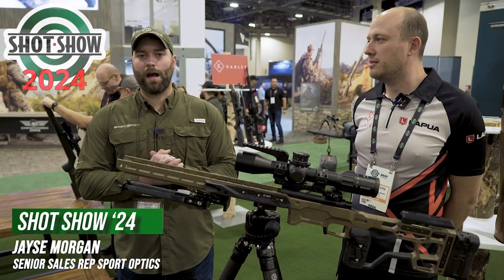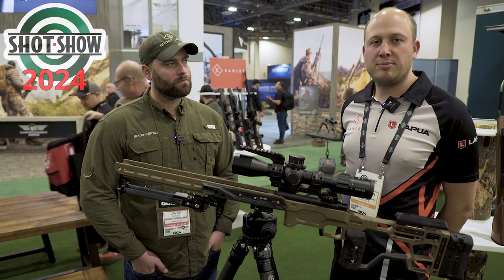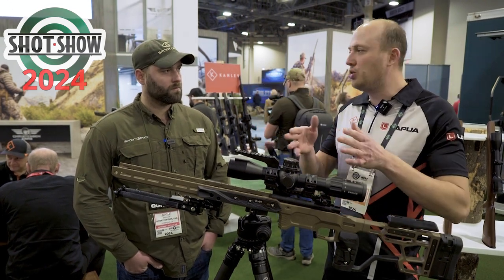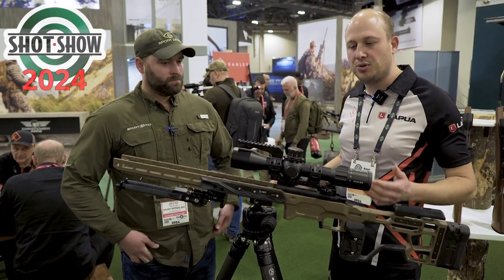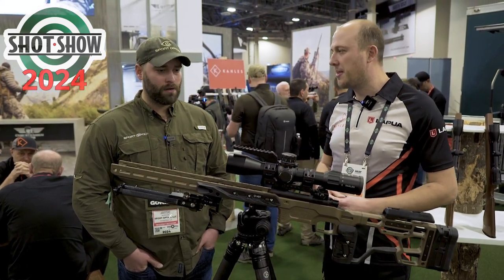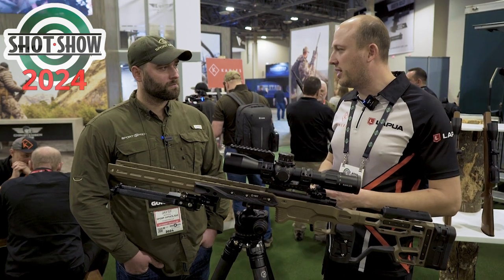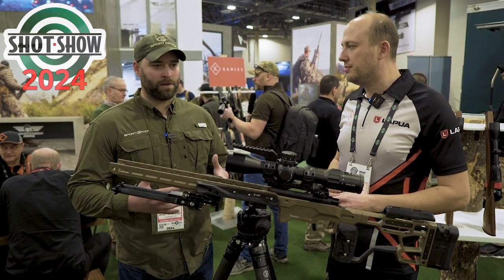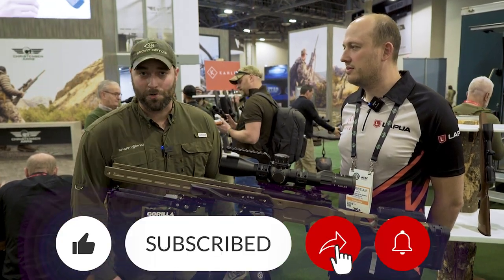SHOT Show 2024 - Kahles Interview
We're here at SHOT Show 2024 with Christian from Kahles to talk about their latest release coming out in March 2024 - the new K328i 3.5-28x50!  With 40% larger FOV, this is a game-changer scope for the Kahles lineup. This scope is great for PRS shooting and even hunting. It features the SKMR4 reticle you know and love.

SportOptics.com is an authorized dealer of premium sport optics.